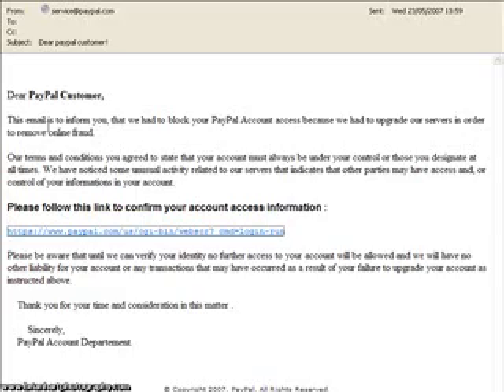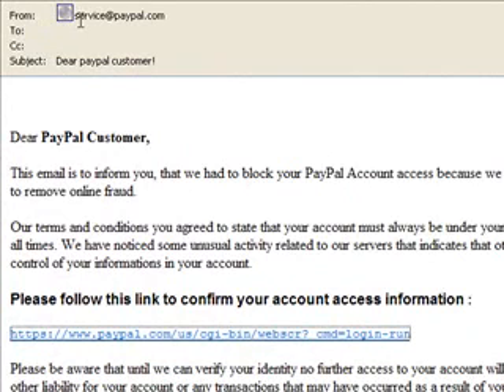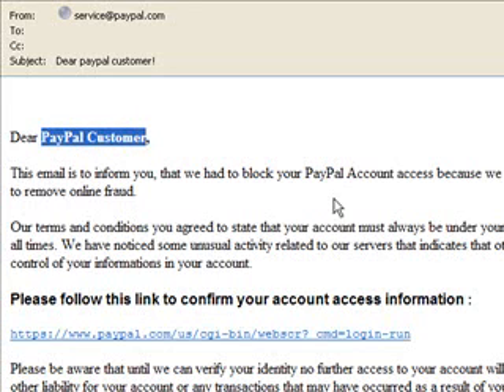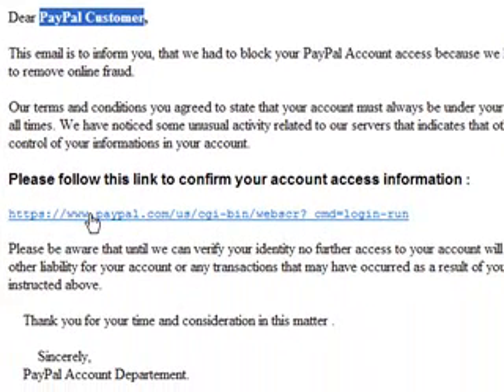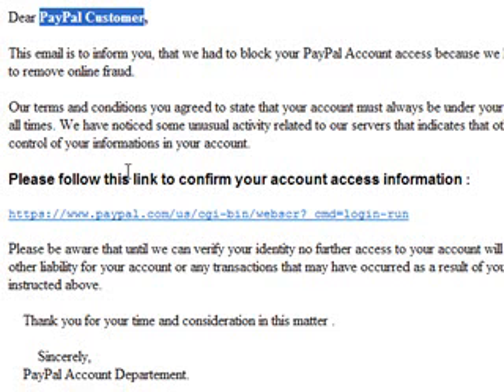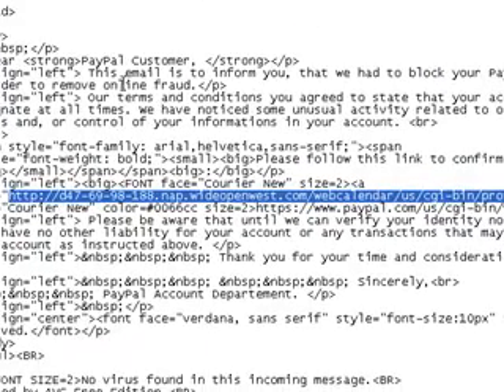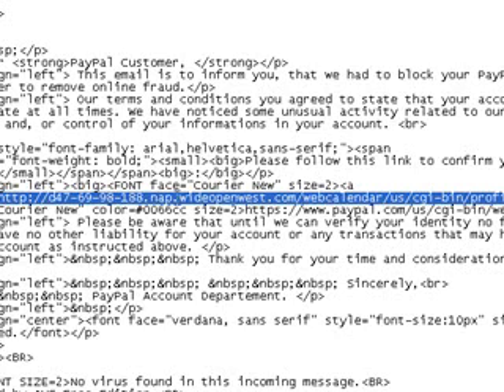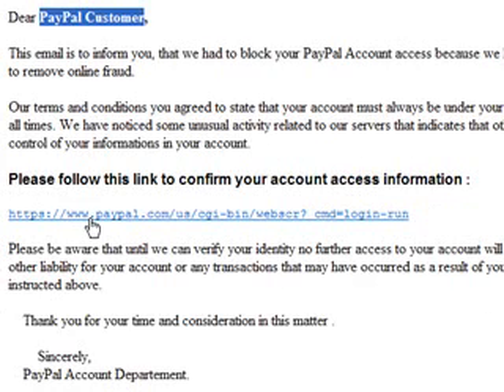PayPal Scam Do not be fooled